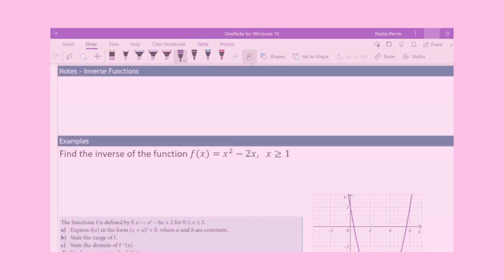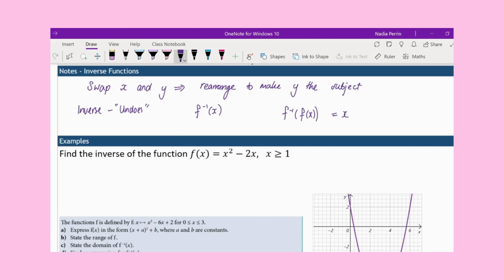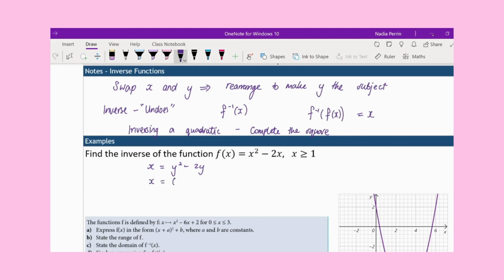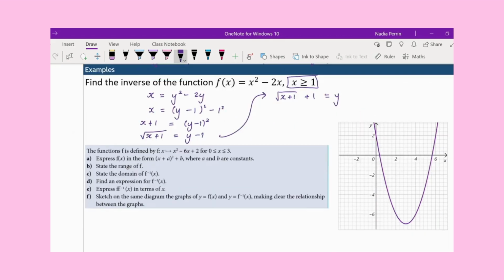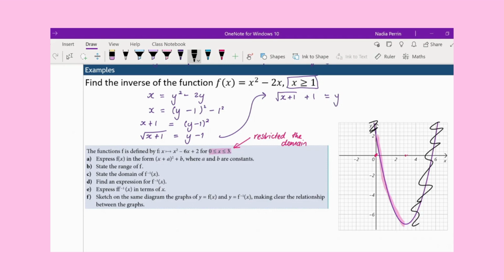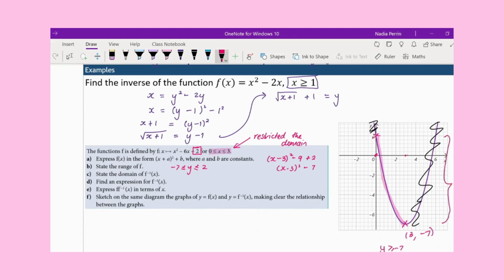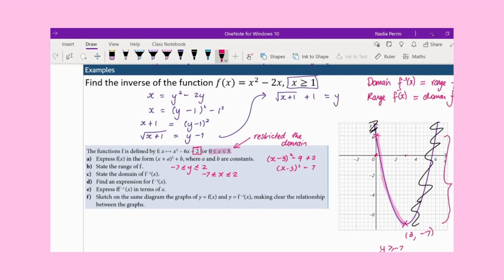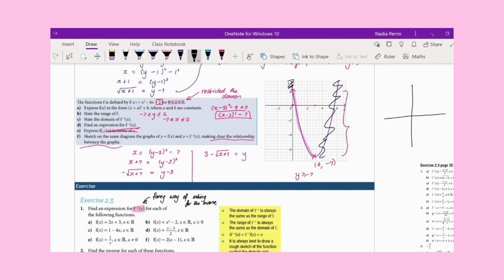Functions - Inverse, domain and range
CAIE AS Functions - how to find an inverse, focussing on quadratics as well as finding the domain and range.